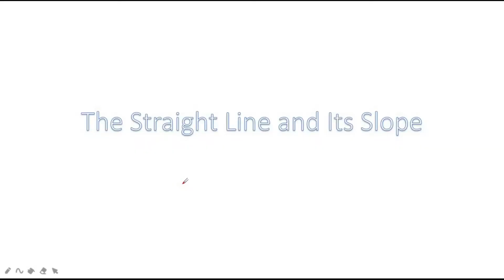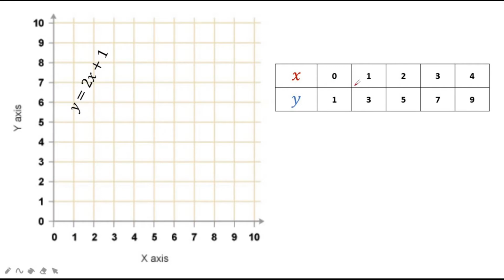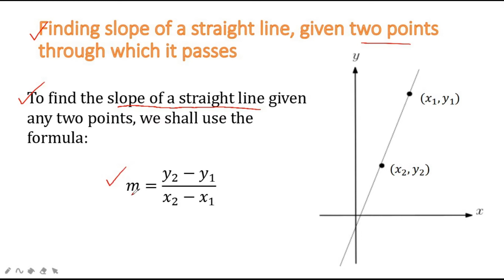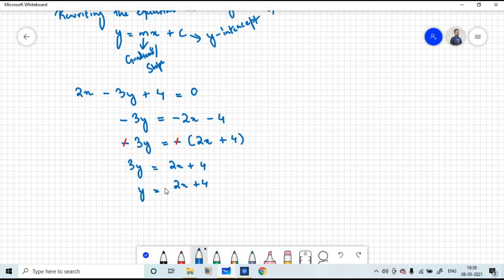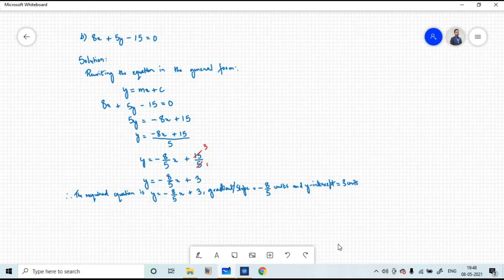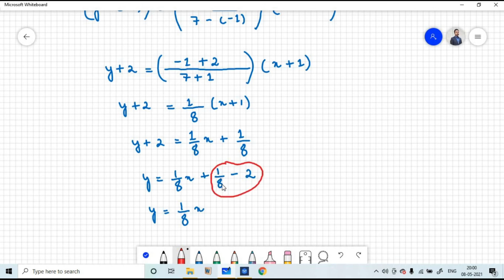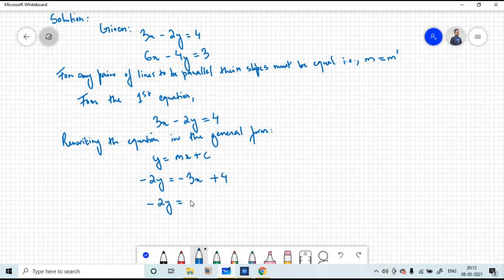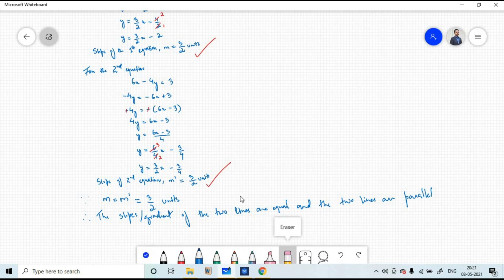The Straight Line and Its Slope - Meaning, Problems & Solutions